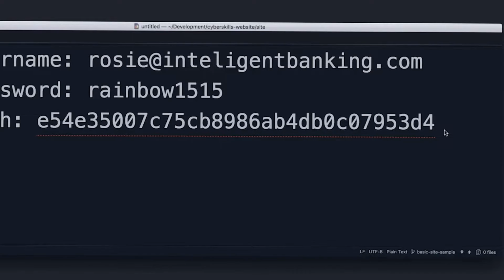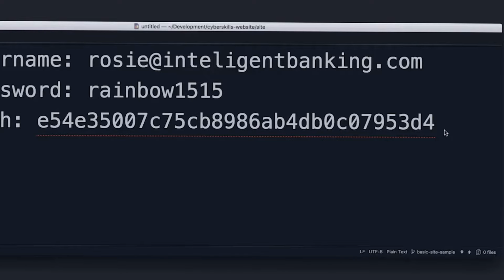Cracking 1 Million Passwords: Find the hashing algorithm | Cyber Skills Live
Can you find the hashing algorithm used by Catflix? This is an instructional video for the "Cracking 1 Million Passwords" Cyber Skills Live Lesson Activity.